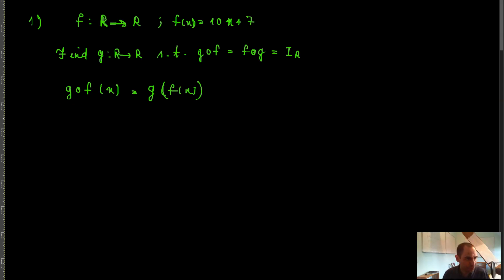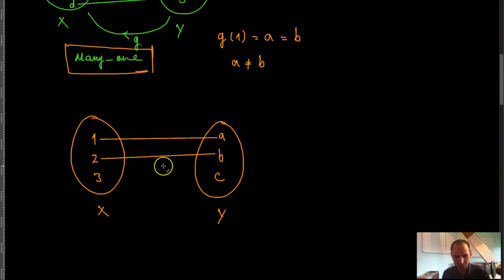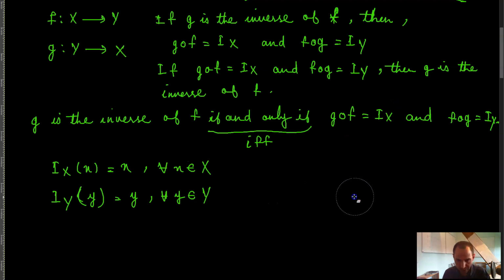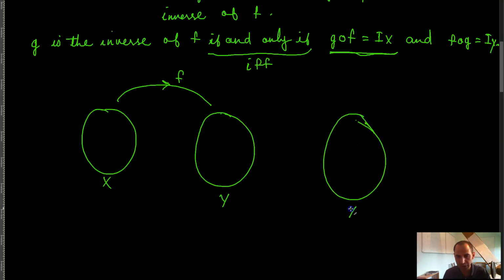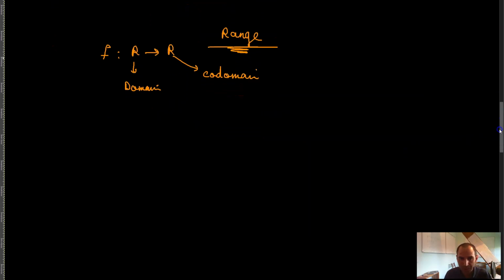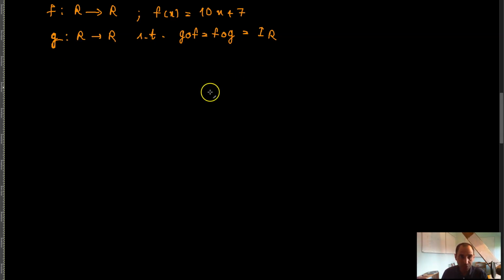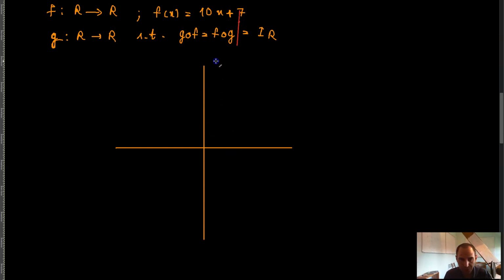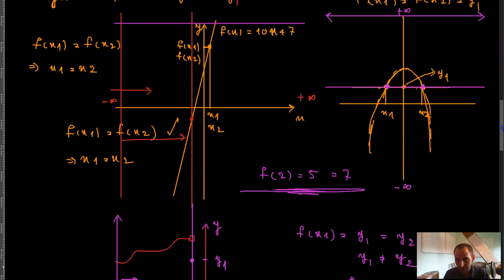Miscellaneous Exercises on Relations Functions #1 – NCERT Math Class 12 Chapter 1 #15